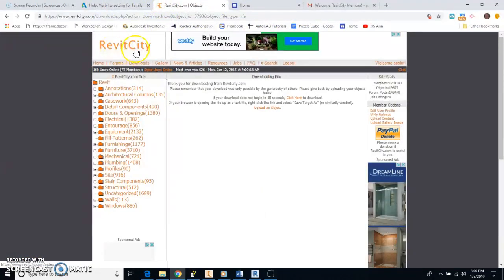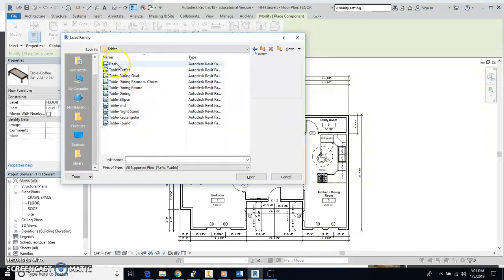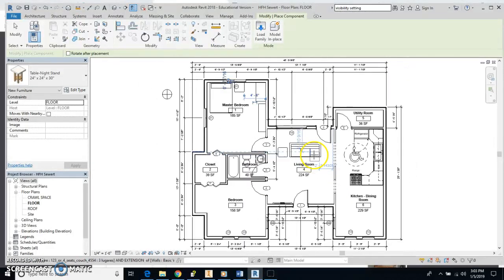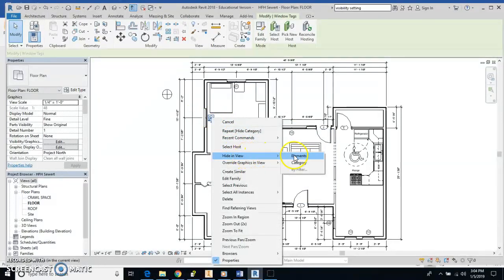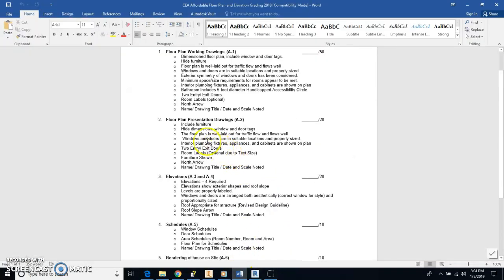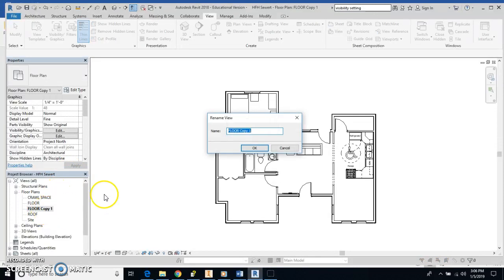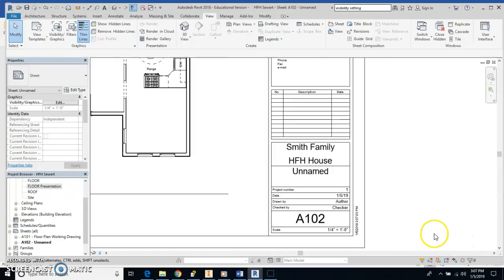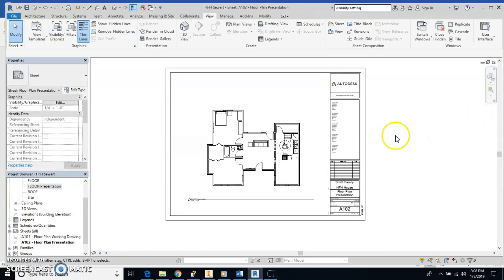Making the Floor Plan Presentation Drawing